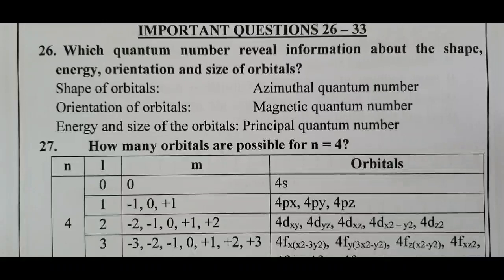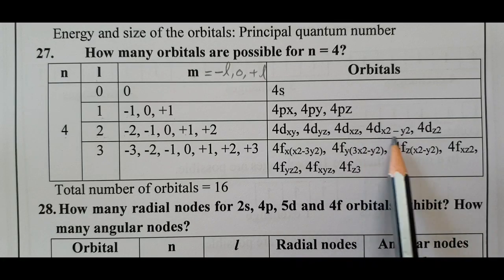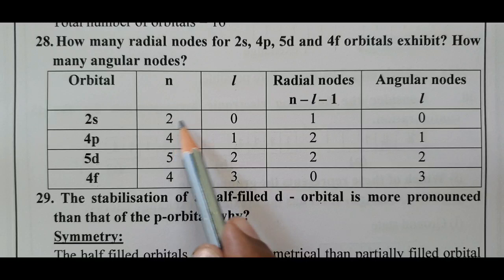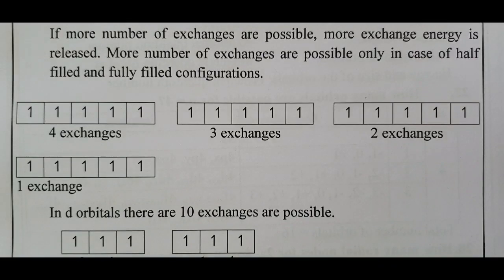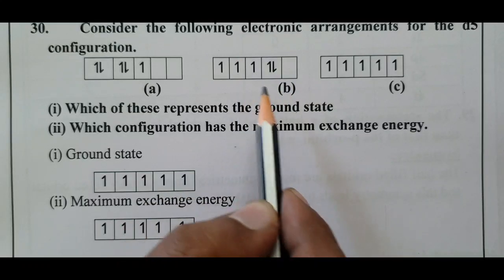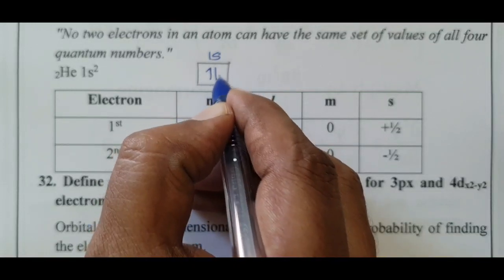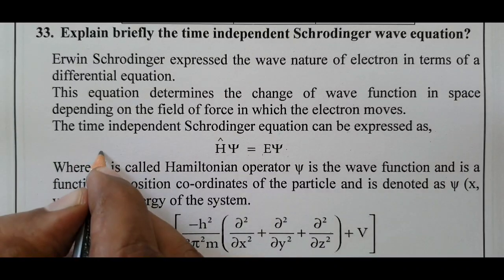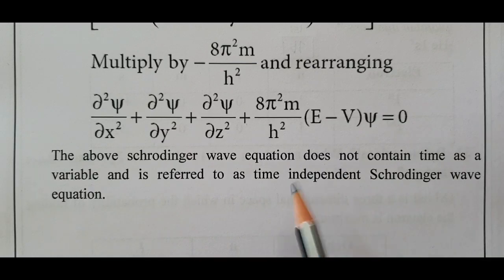11th Chemistry/Unit 2/Quantum Mechanical Model of Atom/Important Questions and Answers/26-33